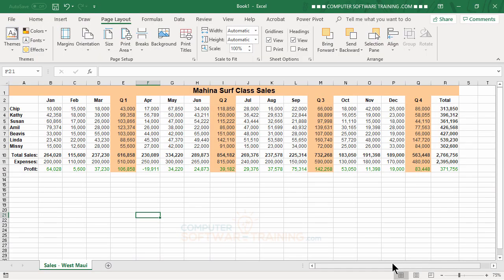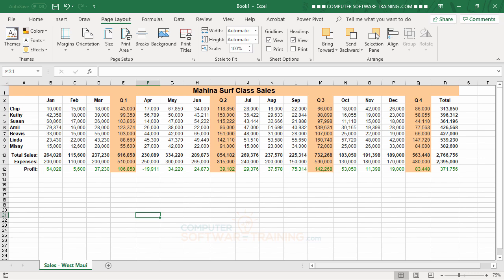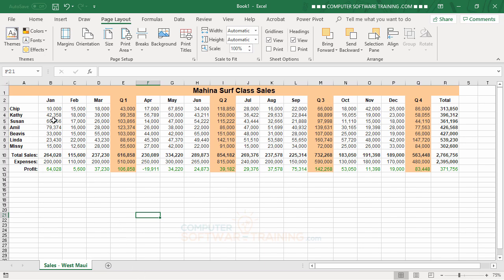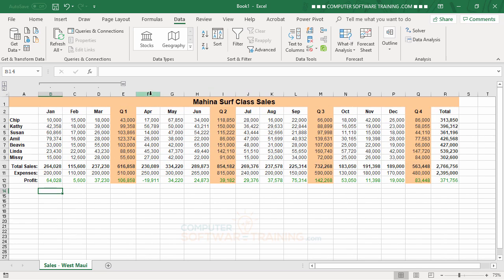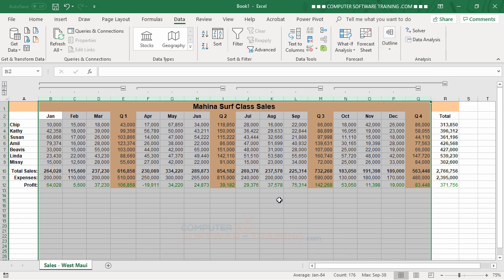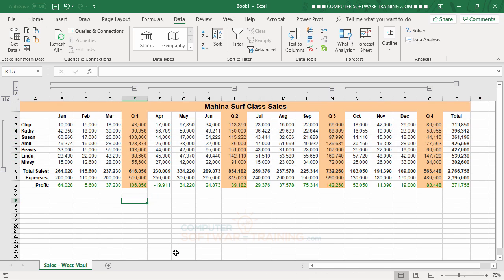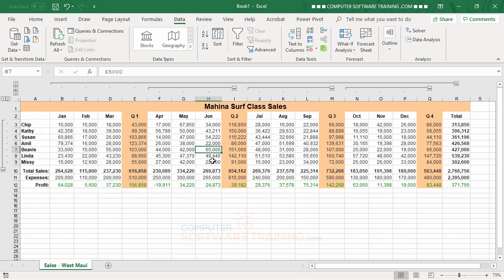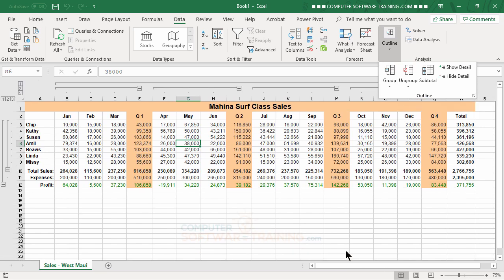EX-01-10 – Group & Outline Data in Excel: Collapse Rows, Create Levels & Summarize Faster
Learn how to group and outline data in Excel to create expandable views, clean summaries, and smart detail toggles. This powerful feature lets you collapse rows or columns into neat sections using automatic outlining, making your spreadsheets easier to navigate, print, and present. Unlike hiding, which is manual and fixed, Excel grouping gives you interactive control—letting you expand or contract sections with a single click. You'll see how to create levels of detail, apply subtotals, and quickly collapse data for clean reports without deleting or hiding anything. This tutorial is perfect for users working with large datasets, monthly breakdowns, departmental reports, or financial statements. If you’ve outgrown simple hide/delete techniques, this lesson shows how to summarize data in Excel the professional way.
✅ Ready to design spreadsheets like a pro?
📊 Explore Our Complete Excel Course Lineup